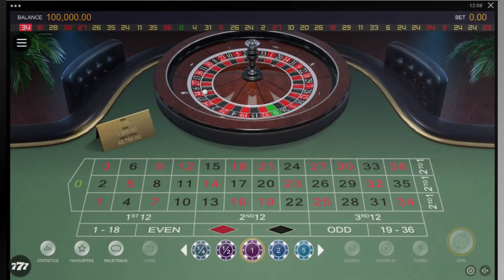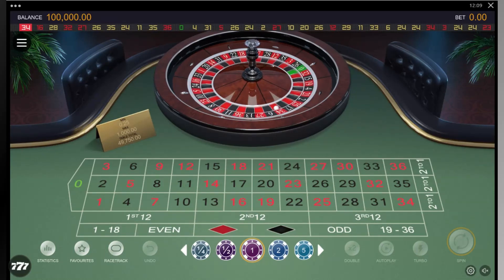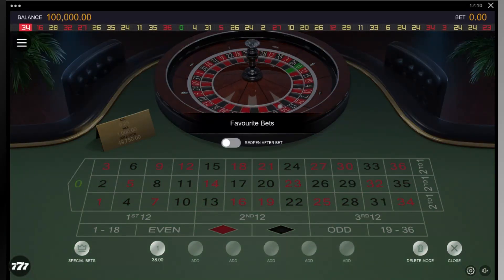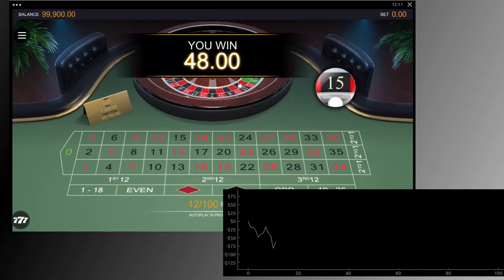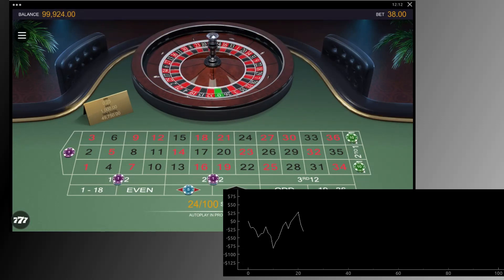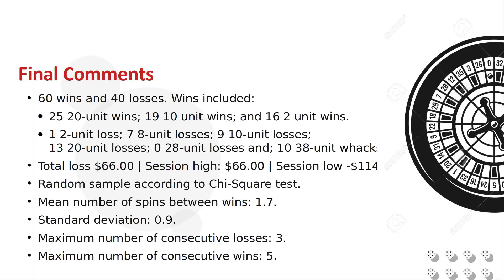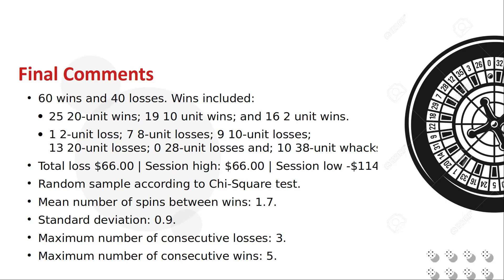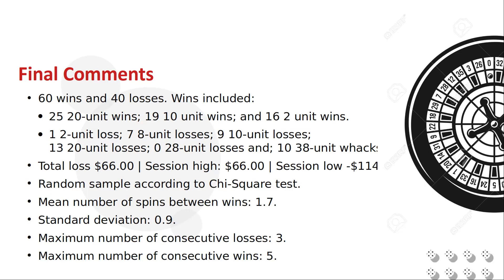The 100 Spin Test - 16: $19890 To $21310 Win 💸 99.01% Good Roulette Strategy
Bookmarks
0:00 - Introduction
2:25 - Start Bet Description
4:00 - End Bet Description
5:12 - Summary

-Production computer: HP 15-ef2013dx
-Operating System: Linux Mint
-Video Editor: Kdenlive
-Screen Capture Tool: SimpleScreenRecorder!
-Slides: LibreOffice Impress
-Chart & Stats Software: Python with Pandas, NumPy, SciPy, Colorama, sys, os, pyqtgraph, and PyQt5 libraries
-Casino: RoyalVegas.com - Canada (outside Ontario)
-Game: Microgamint - Switch European Roulette
-Script: Me